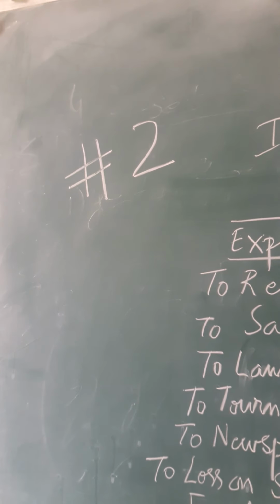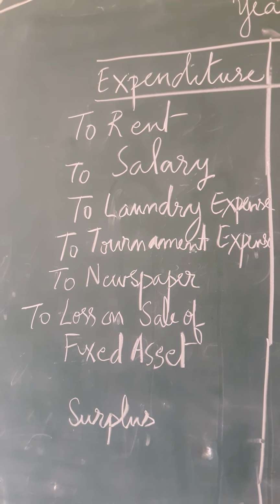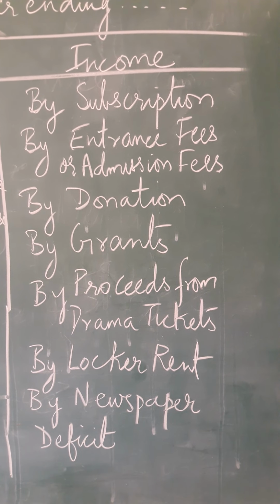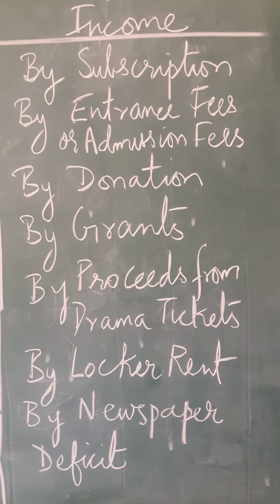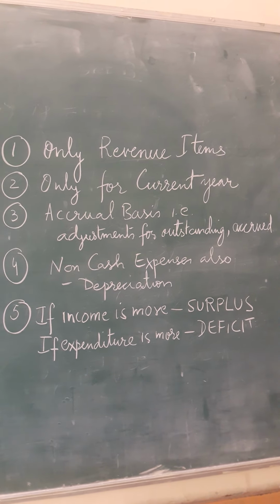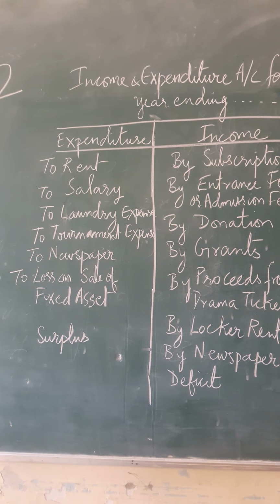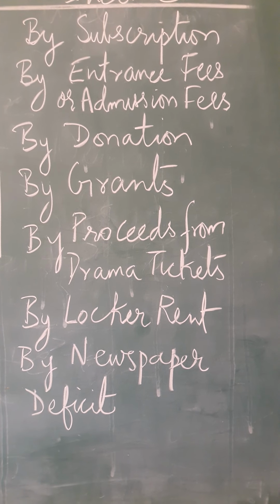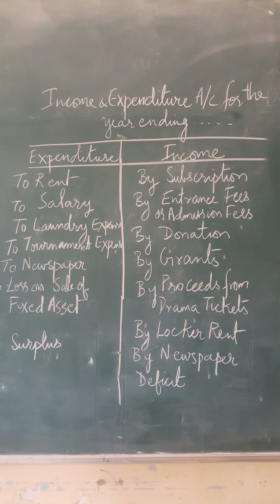17 March 2020